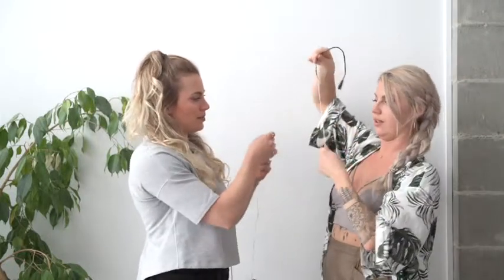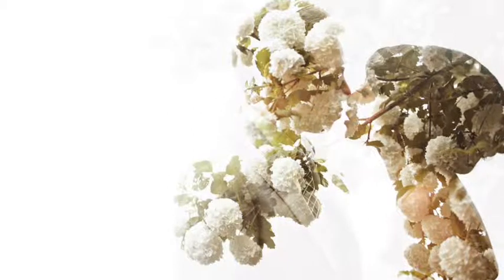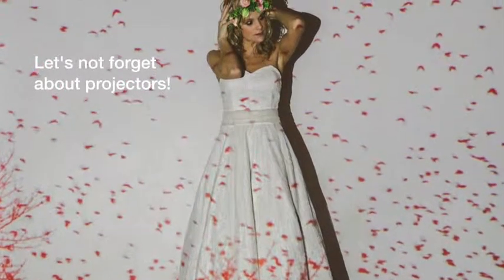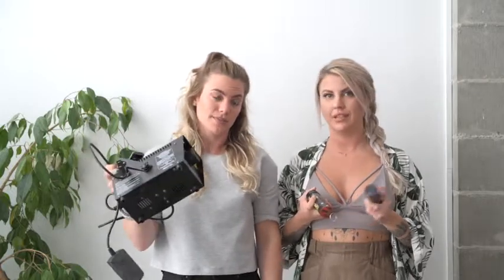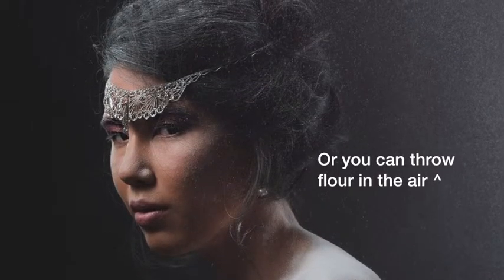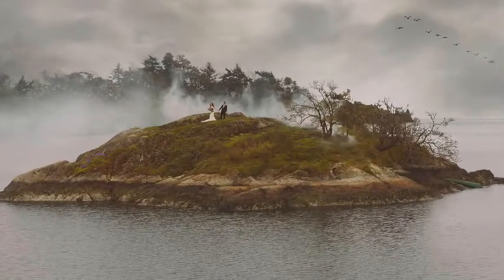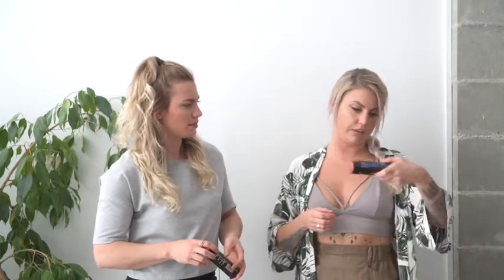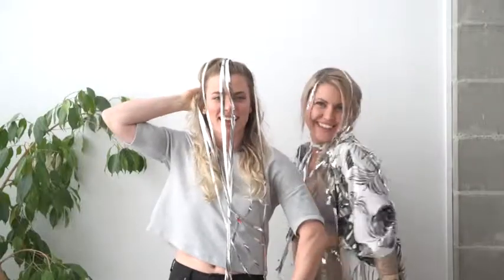Fable Retreats - Our favourite in-camera hacks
Kelsey Goodwin and Becca Carroll from Fable Retreats talk about their favourite in-camera photography hacks from multiple exposure mode to using props such as smoke grenades, dental floss, flour and confetti!